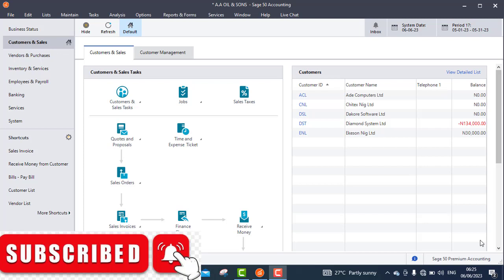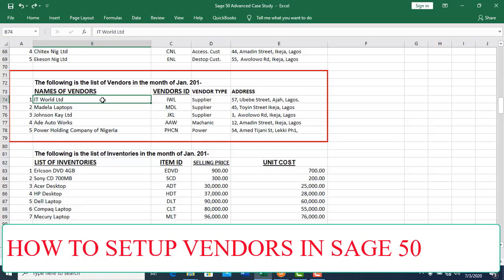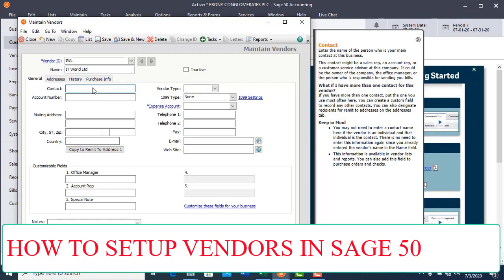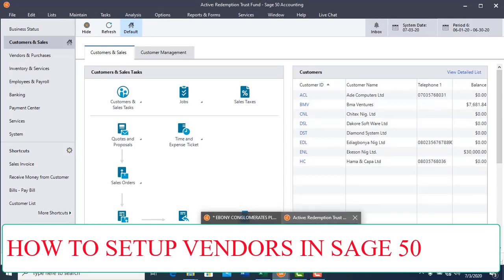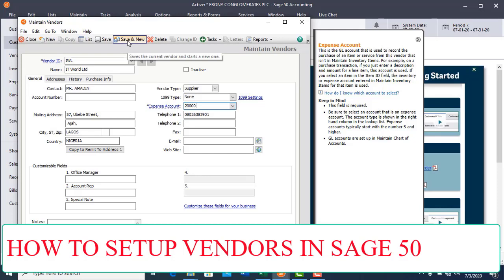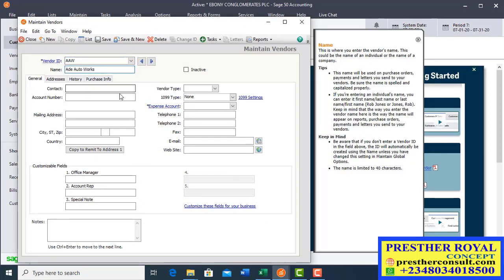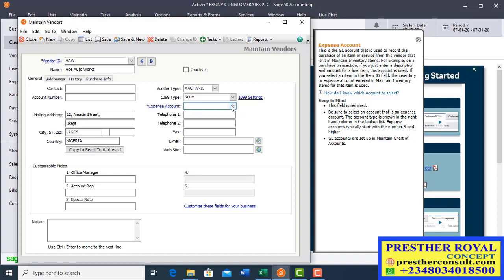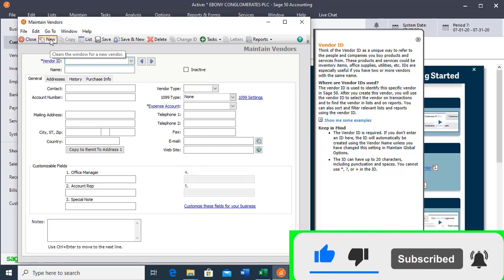HOW TO SETUP VENDORS IN SAGE 50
This Video will teach you how to Setup Vendors and Suppliers in Sage 50.
Click on the Subscription and Like buttons if this is your first time of coming to my Channel so that you will continue to receive professional videos from us.  for more information.